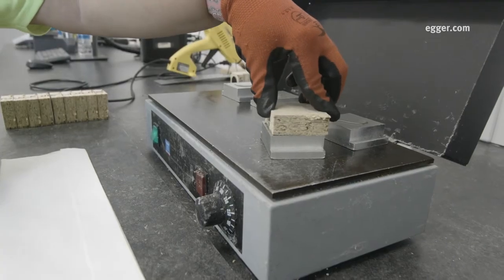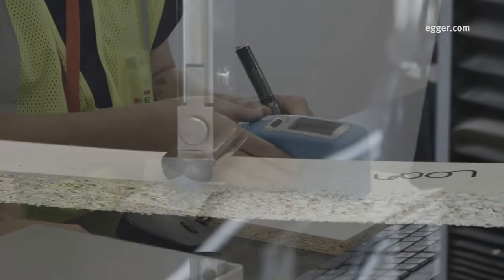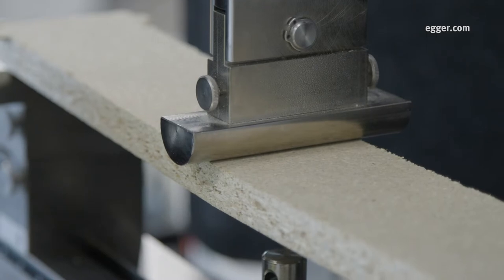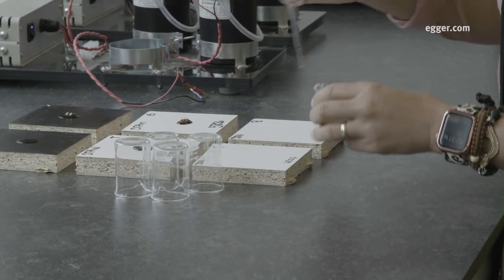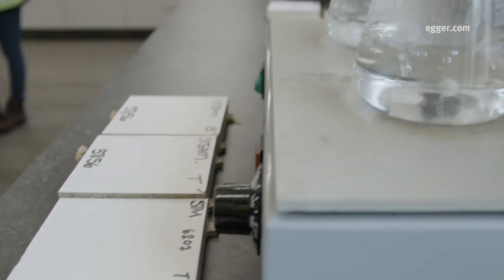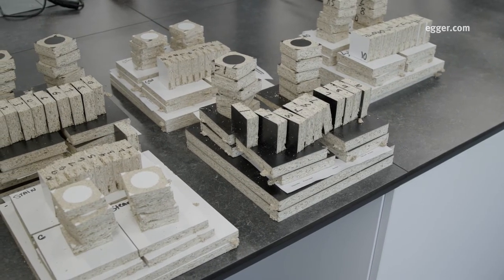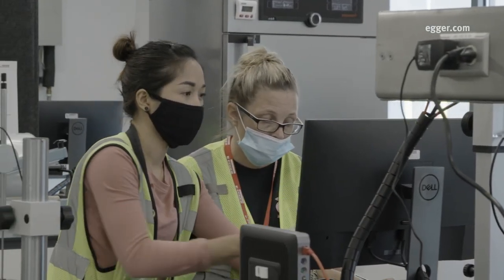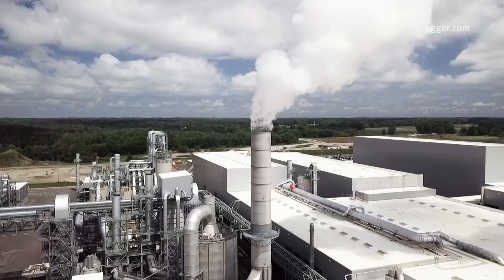Virtual Plant Tour: Quality Control Lab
In the Quality Control Lab, we continually test products produced at our Lexington, N.C., plant to ensure they comply with national, international and internal EGGER standards. The lab tests properties such as bending strength, internal bond and stain resistance.